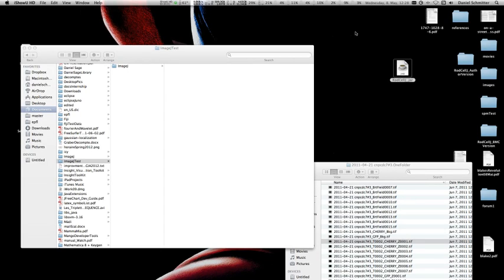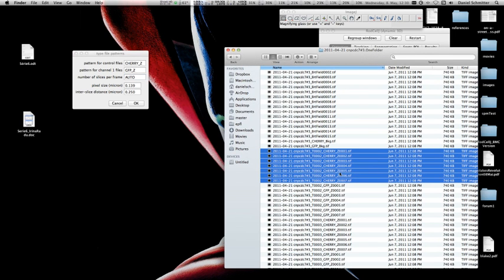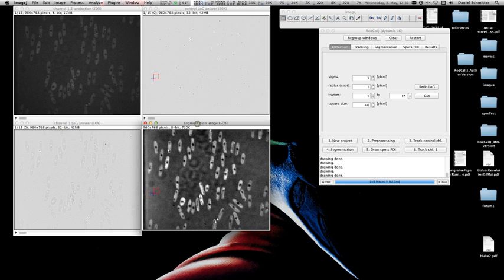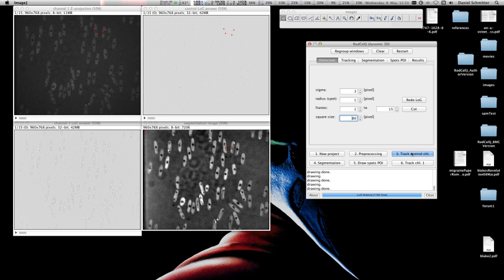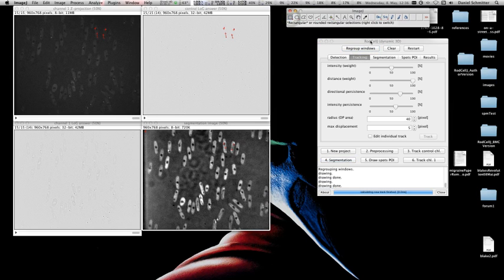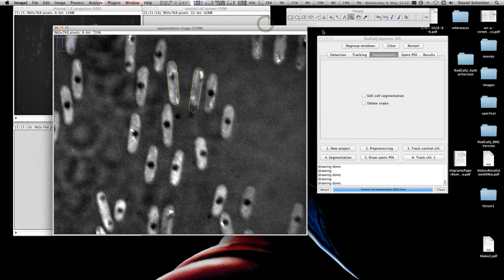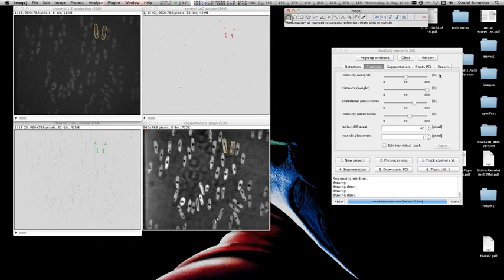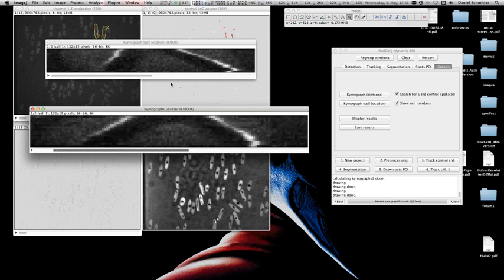RodCellJ Tutorial 1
Tutorial explaining RodCellJ. This is an ImageJ plugin to segment rod-shaped cells and to track several proteins simultaneously. It works for dynamic and static 2D/3D images.

A typical 3D dynamic video analyzing session is illustrated.

" A 2D/3D image analysis system to track fluorescently labeled structures in rod-shaped cells: application to measure spindle pole asymmetry during mitosis" Cell Division 2013, 8:6 doi:10.1186/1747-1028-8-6.